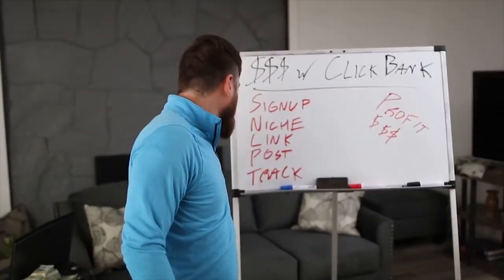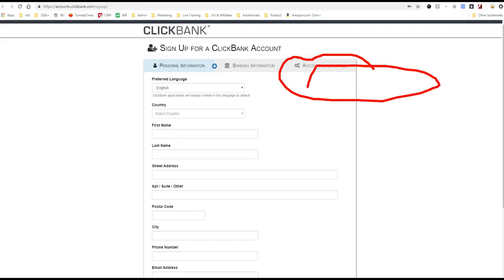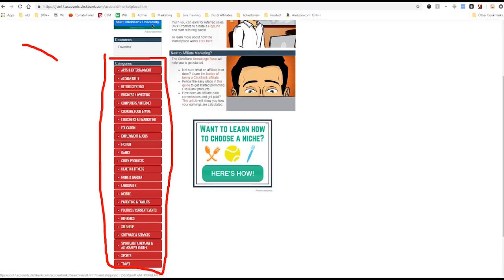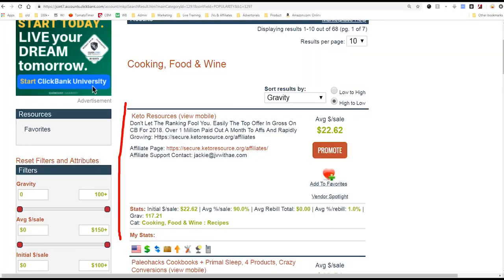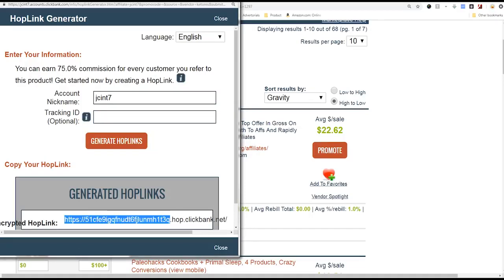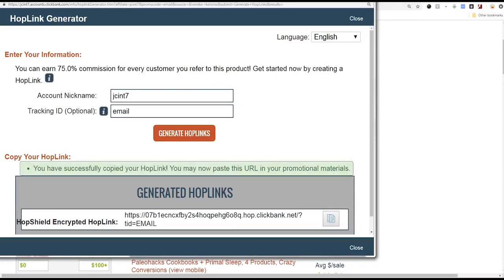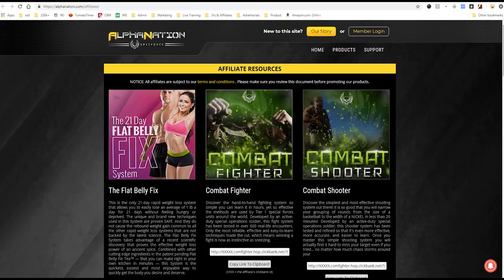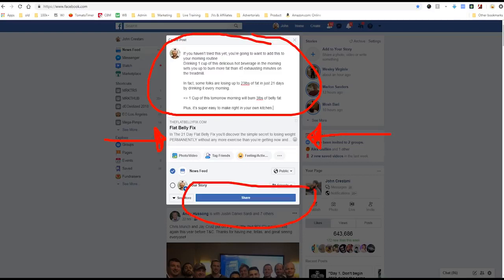How To Make Money With Clickbank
Are you looking for a way to make money online? Look no further than Clickbank! In this video, we'll show you how to make money with Clickbank, step-by-step.

First, we'll cover the basics of Clickbank and how it works.

We'll also share tips and tricks for optimizing your Clickbank account for maximum earnings, as well as strategies for creating content that attracts clicks and conversions.

Additionally, we'll discuss the importance of building a strong personal brand and how to leverage it to attract more traffic and revenue.

Whether you're a seasoned Clickbank user or just getting started, this video has everything you need to know to start making money on the platform. So grab a notebook and pen, and let's

Make $1000 after training 1day
No 1 Vendor at ClickBank Train to
                                                             Make $1000